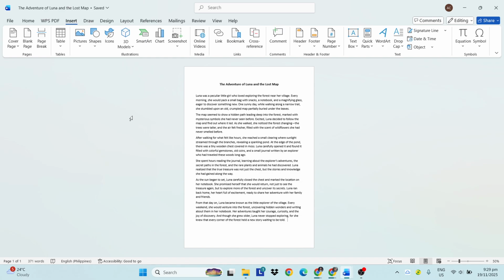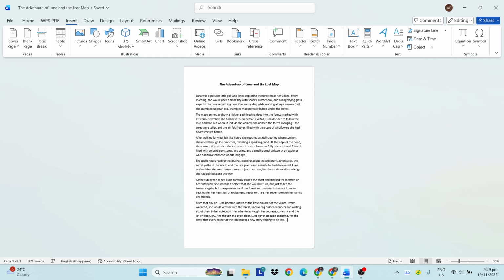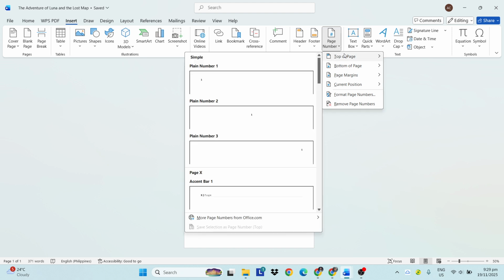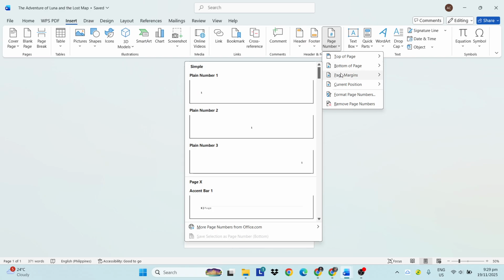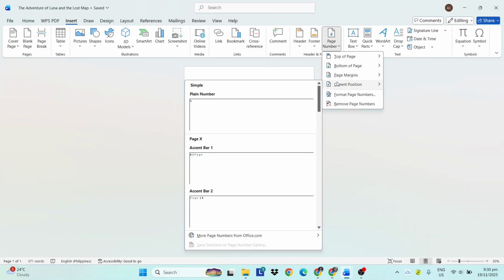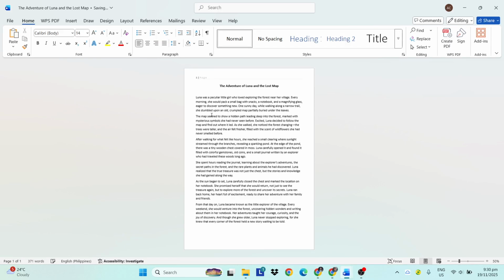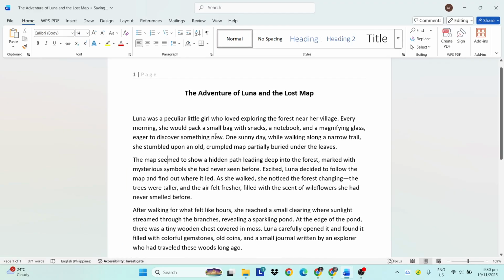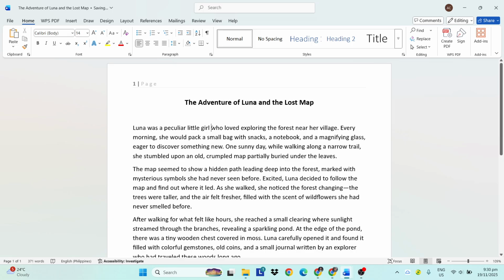How to Insert Page Numbers in Microsoft Word 2021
How to Insert Page Numbers in Microsoft Word 2021 🔢 Quickly add page numbers in Word 2021 to organize your documents and keep them professional!

Steps
• Open Microsoft Word 2021 → Go to Insert → Page Number.
• Choose the page number position → Top of Page, Bottom of Page, or Page Margins.
• Select a style → Numbers will appear automatically.
• (Optional) To format → Insert → Page Number → Format Page Numbers → Choose numbering style.
• Save document → Ensure numbering applies to all pages correctly.

Timestamps
0:00 (How to Insert Page Numbers in Microsoft Word 2021)
0:05 Open Word → Insert Tab → Page Number
0:15 Select Position → Choose Style
0:25 Optional → Format Page Numbers
0:35 Save Document → Verify Numbering

Helpful Tips: Use Insert Tab For Quick Page Number Access, Choose Correct Position, Format Numbers For Consistency

If you find this video on How to Insert Page Numbers in Microsoft Word 2021 helpful, please consider subscribing to the channel so we can continue to bring you amazing troubleshooting tips for your PC!